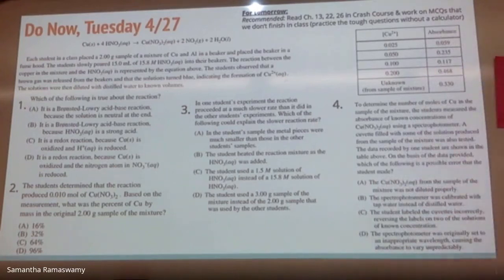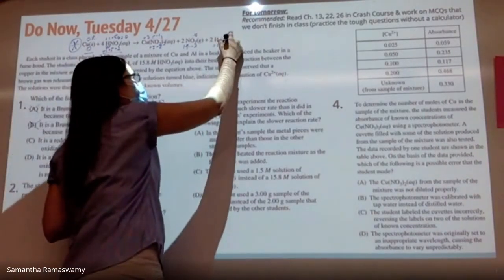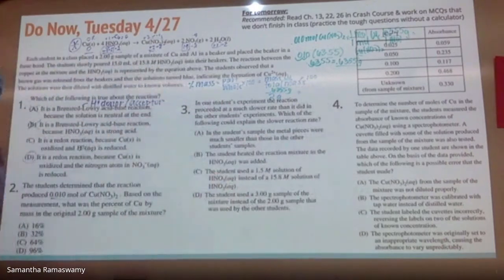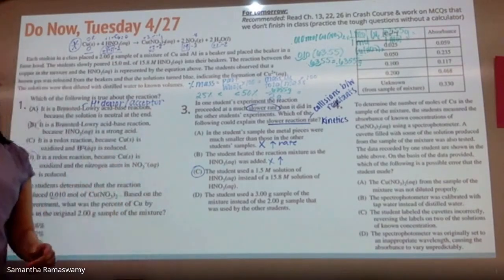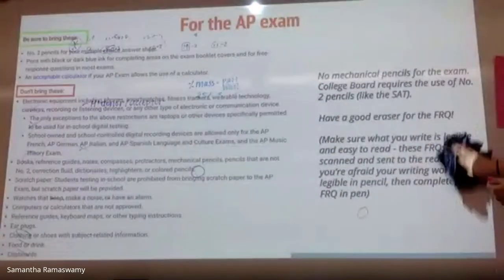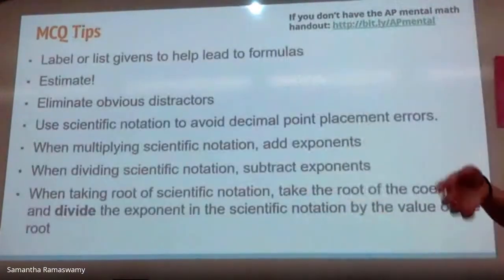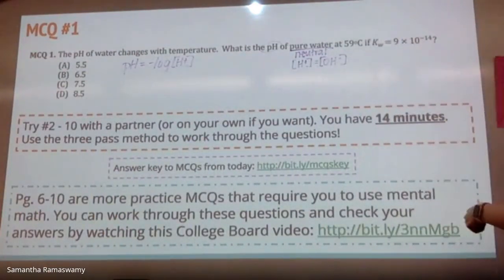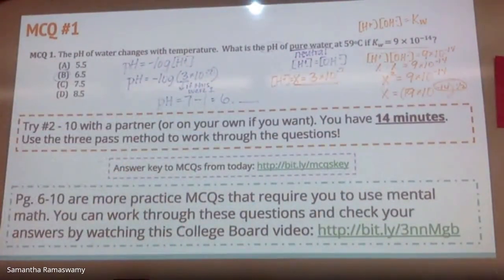Multiple Choice Tips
Practice multiple choice questions and tips for answering questions